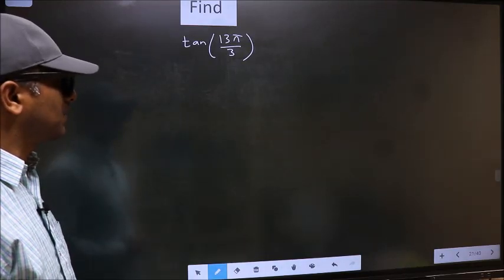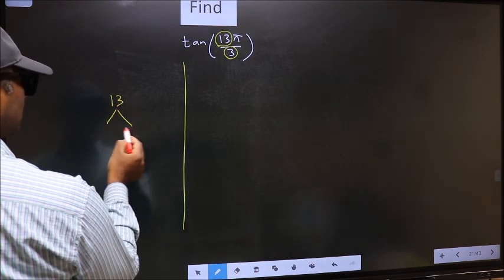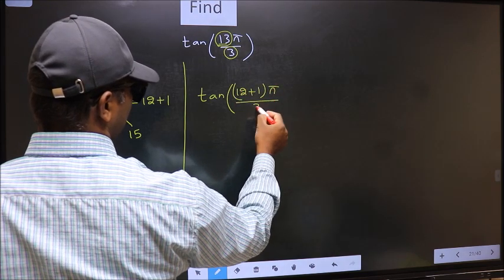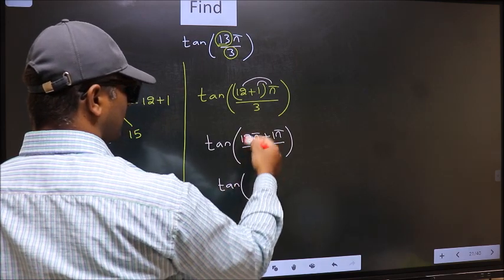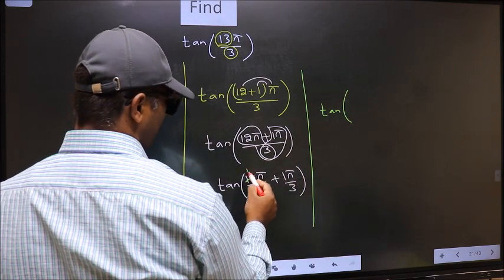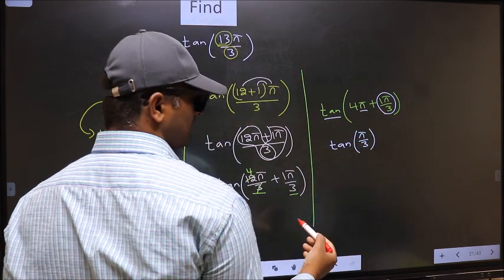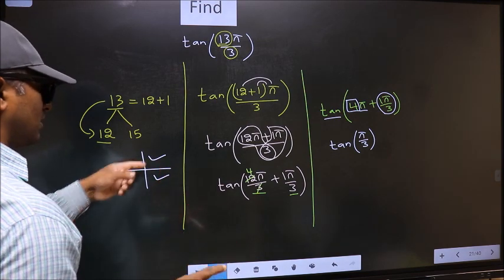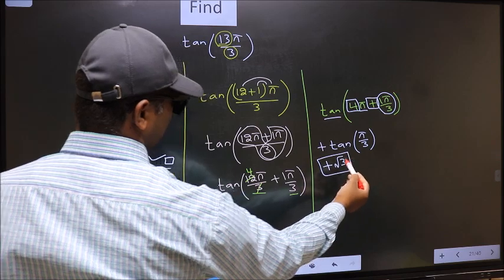Find trigonometry angle tan⁡(13π/3) = ?